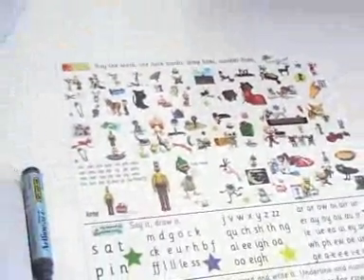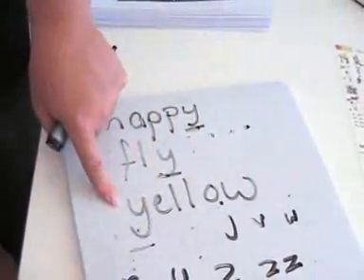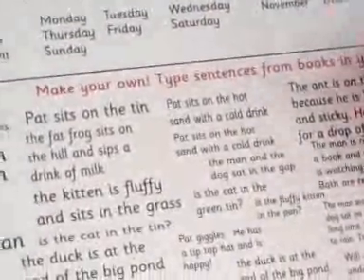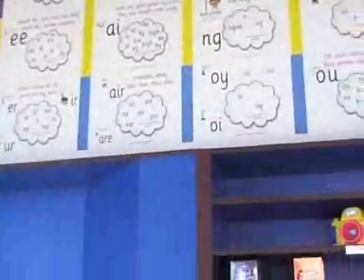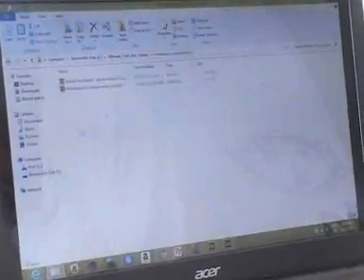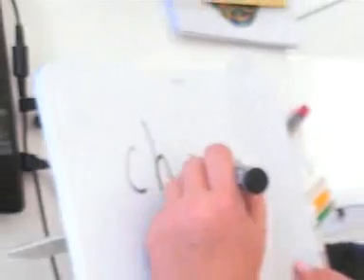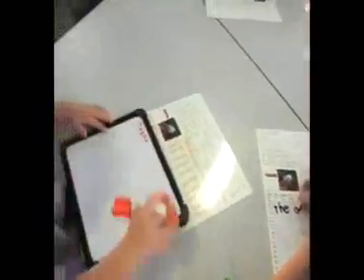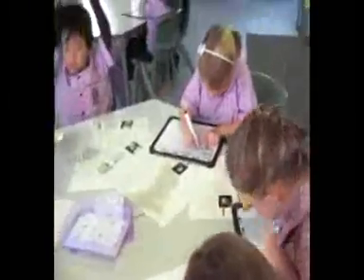Getting Started With Speech Sound Pics SSP - 2013! Emma Hartnell-Baker - Pictures of Speech Sounds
Miss Emma introduces the Speech Sound Pics (SSP) Approach to teachers in Australia - over ten years ago! SpeechSoundPics.com